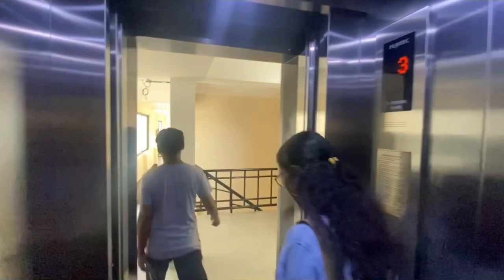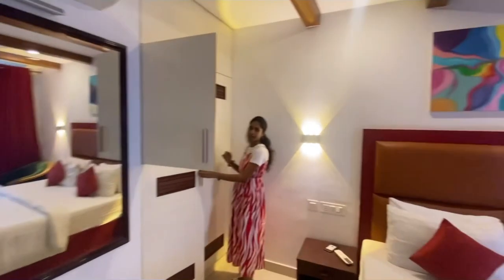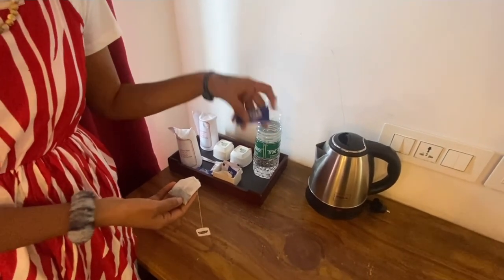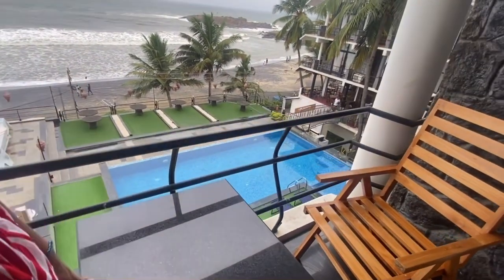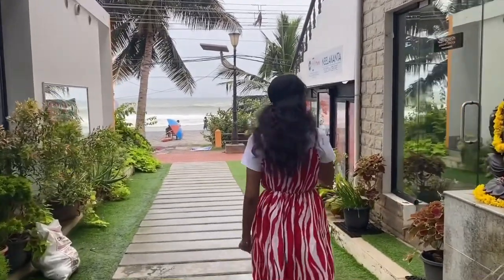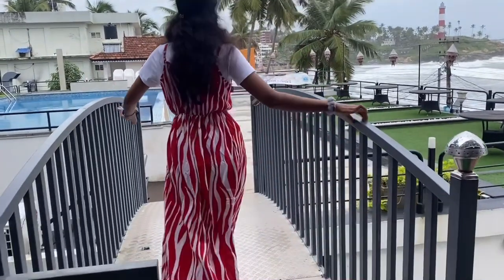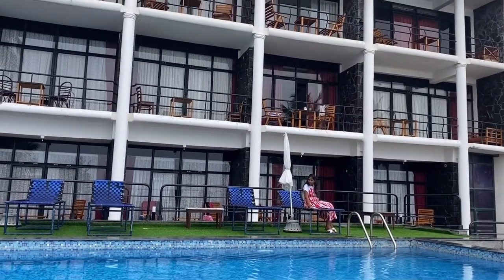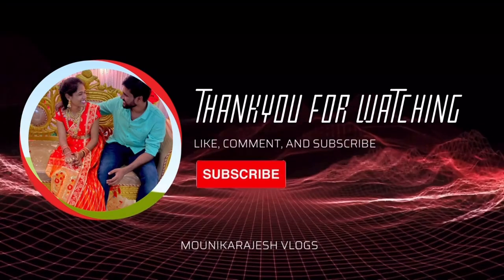EP-10 | Neelakanta Beach Resorts | Kovalam